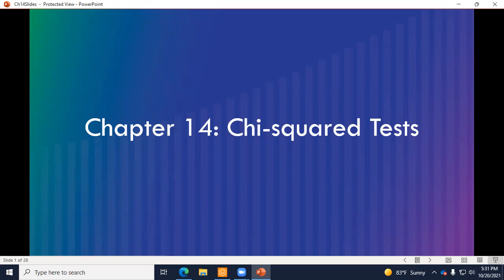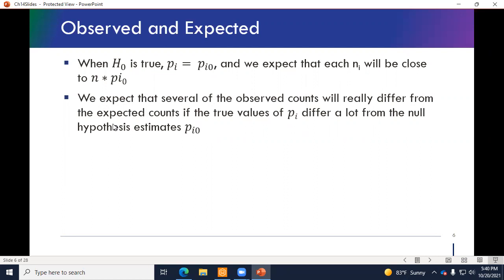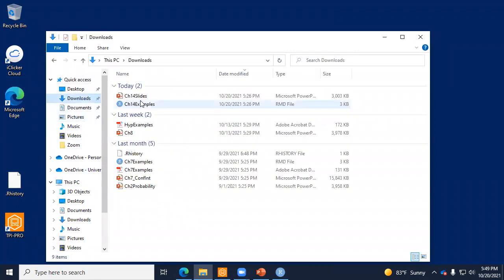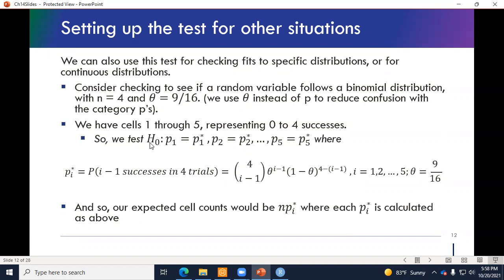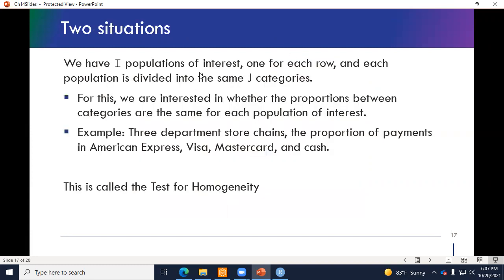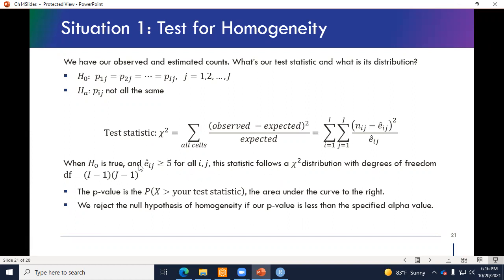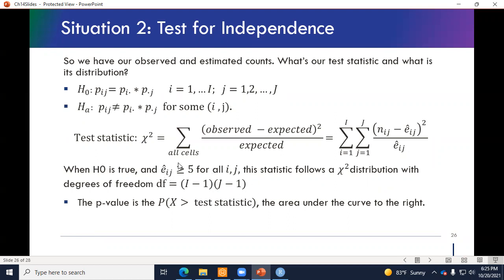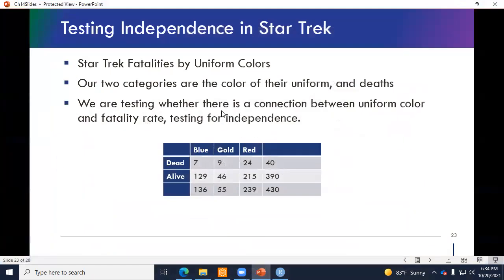Ch14 Chi-squared Tests